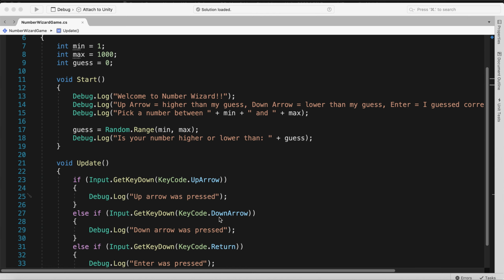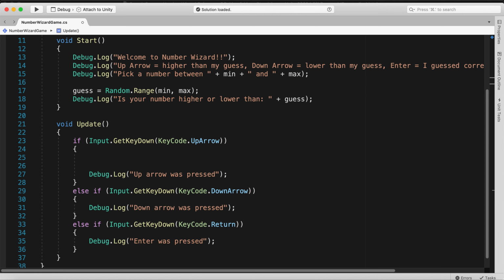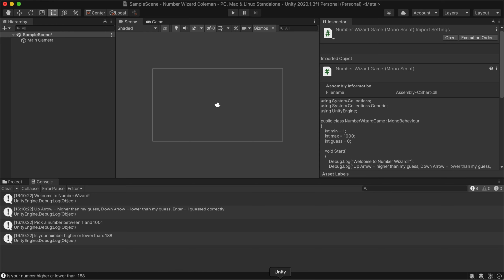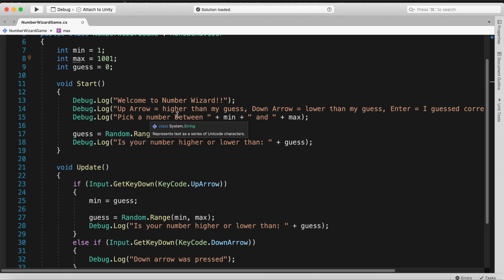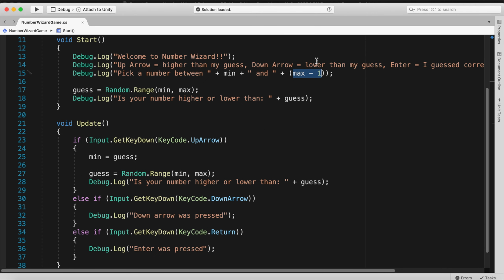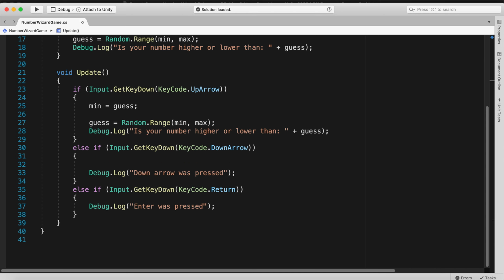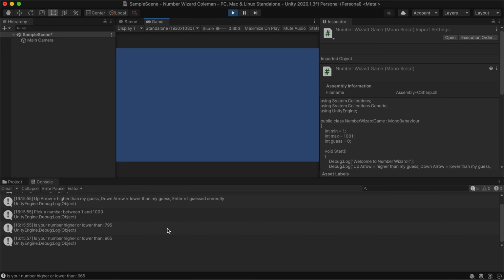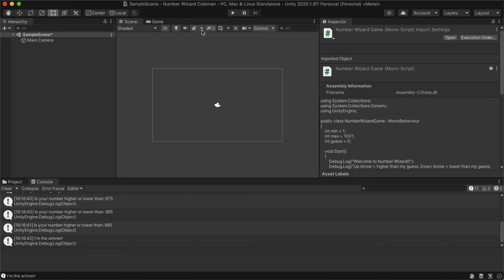Learn Unity 2D: Number Wizard - Input Changes Guess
Use the player input to create a new guess.